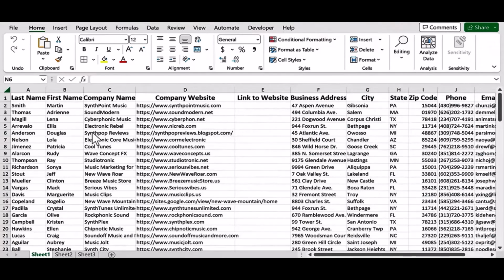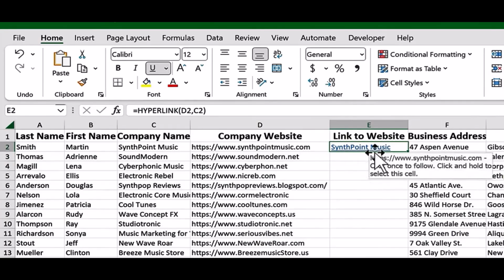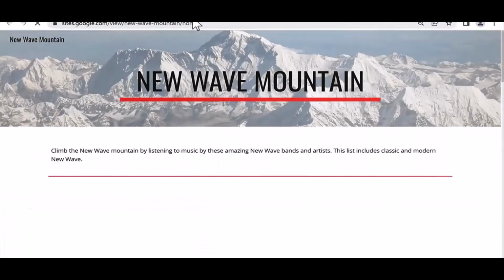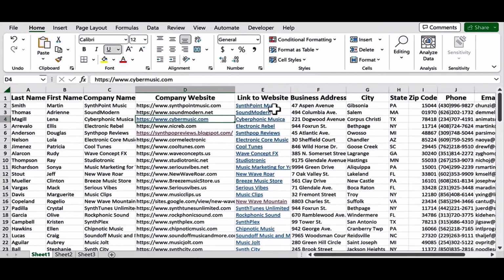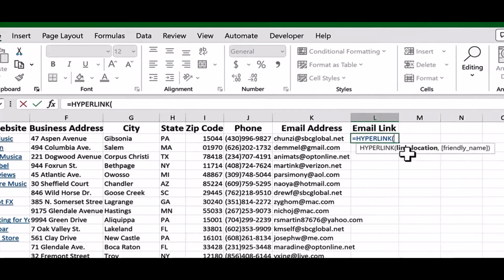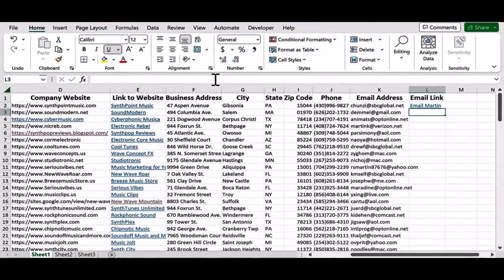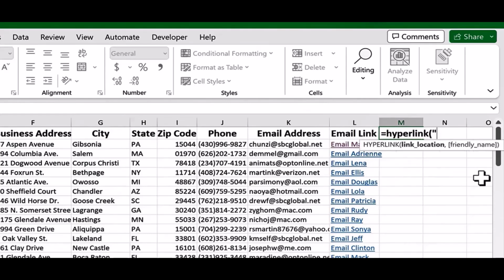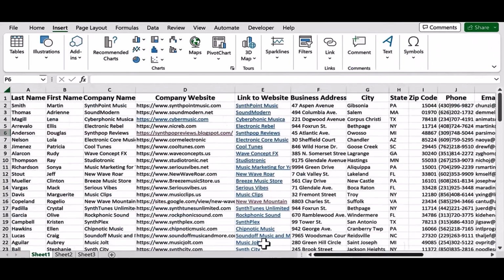How To Use Excel HYPERLINK Function To Do 3 Useful Tasks In Excel Easily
Learn how to use the Excel HYPERLINK function to do 3 useful tasks in Excel.